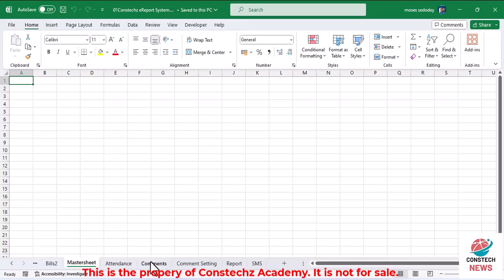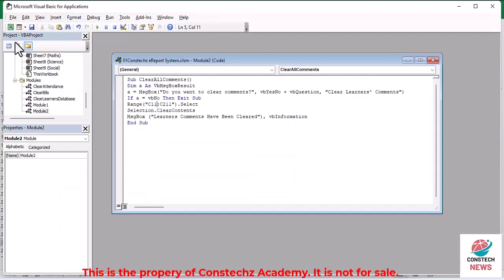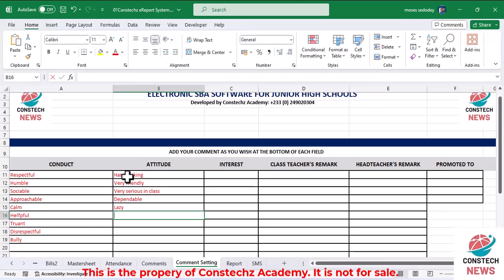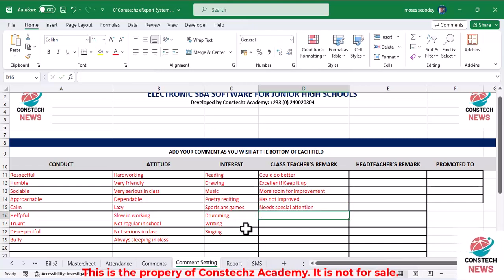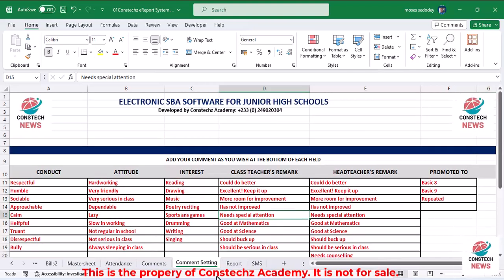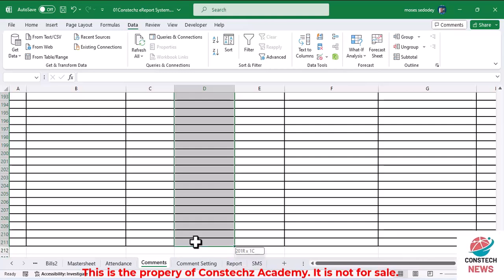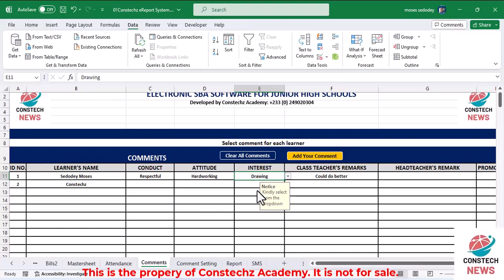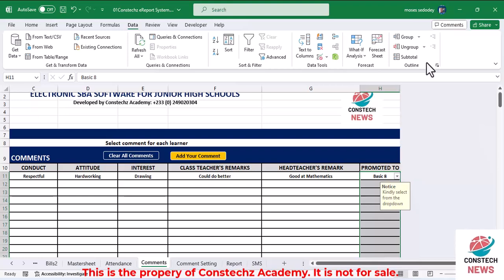08 Comment Lesson Eight B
The contunuation of the comment sheet setting. @Microsoft @KingTechCodingClinic @techteachersandstudents @ErnestoDigitals